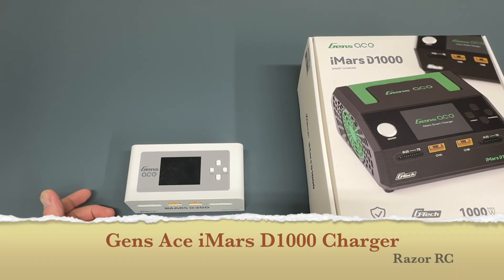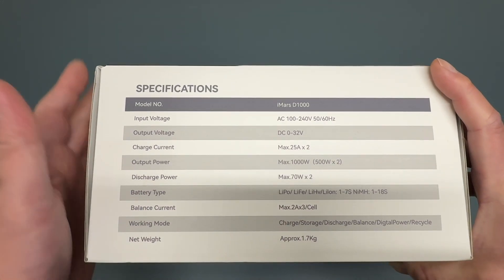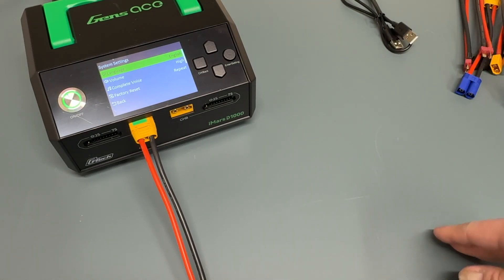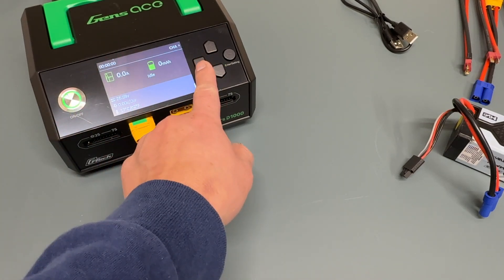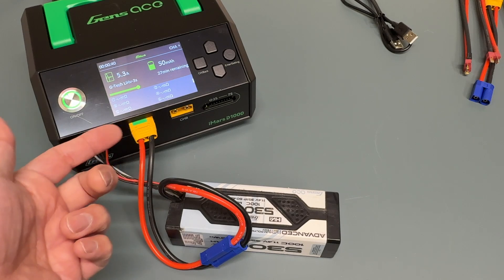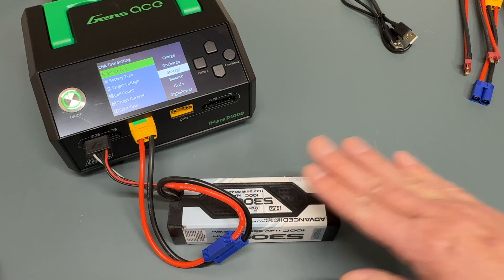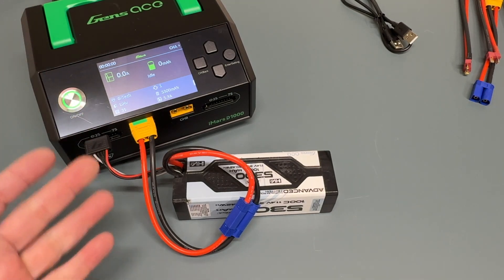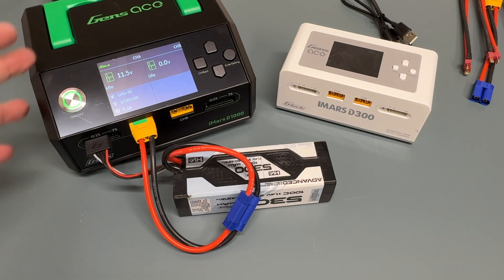Gens Ace Imars D1000 Charger / Dual channel / Best quality RC LiPo charger ever!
In this video we take a look at the most powerful charger I've ever used.  The new Gens Ace Imars D100 charger.  It's a 2-channel 1000W AC  2-7S Lipo/LiHv/LiFe/Li-Ion/NiMh capable charger.  Also supports direct DC output, external discharging, recycle mode, and more!